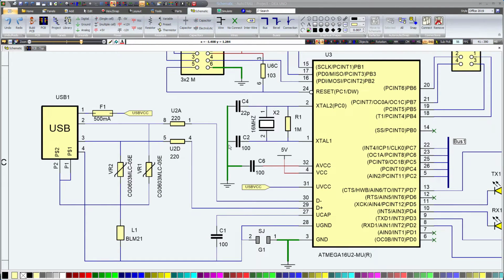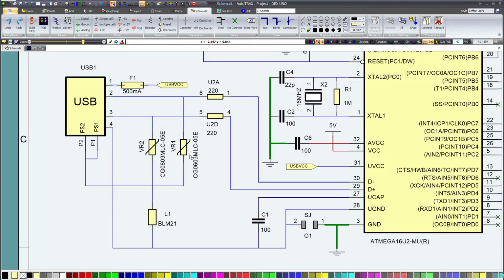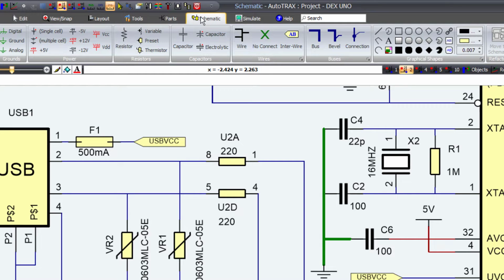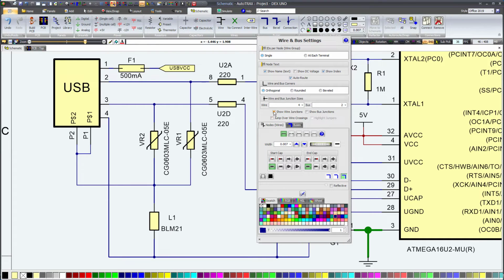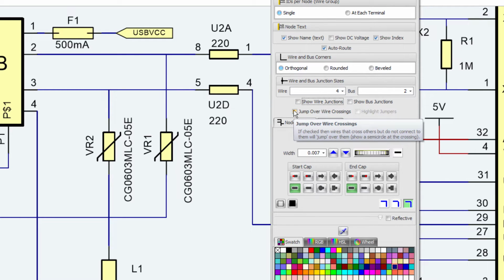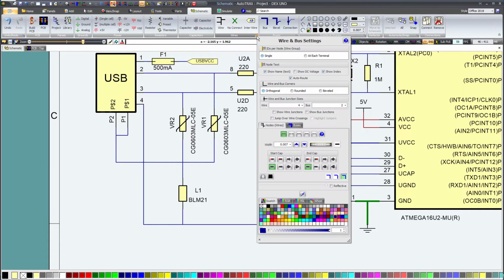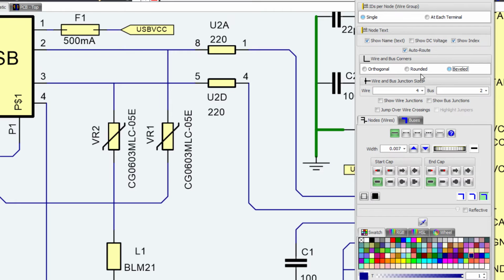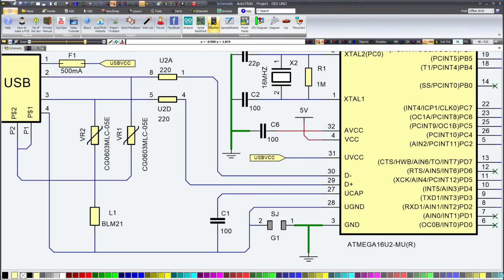Schematic Auto Electrical Connections With Cross-overs And Jumpers in the AutoTRAX DEX PCB Designer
Welcome to this demonstration video where I'll guide you through the process of customizing the appearance of wires in your schematics using the DEX PCB Designer.

Key Points Covered:

Understanding Wire Customization: Learn the various options for customizing the appearance of wires in your schematics.
Tailoring Schematic Visuals: Explore ways to enhance the clarity and aesthetics of your schematics by adjusting wire styles.
Practical Demonstration: Follow along as I demonstrate the steps to customize wire appearances in real-time.
For More Tutorials:
Check out additional PCB design tutorial videos on the @DEXPCB channel.

About the DEX PCB Designer:
the DEX PCB Designer is a comprehensive tool featuring part creation, schematic capture, circuit simulation, PCB design, and automatic 3D PCB views.

Manual:
Discover more tips and tricks for maximizing your use of DEX by exploring the interactive online manual

To delve deeper into the features and capabilities of the DEX PCB Designer,

Ready to get started?